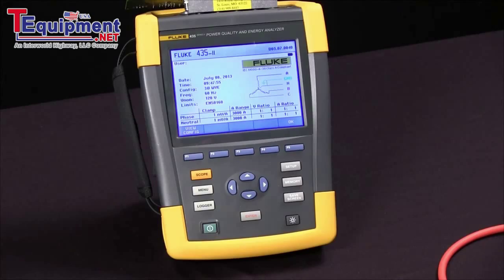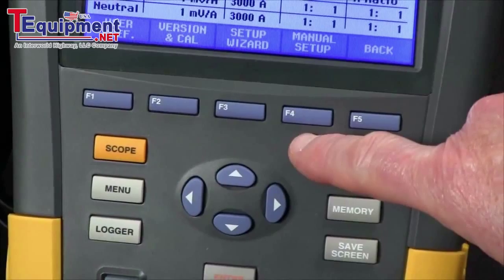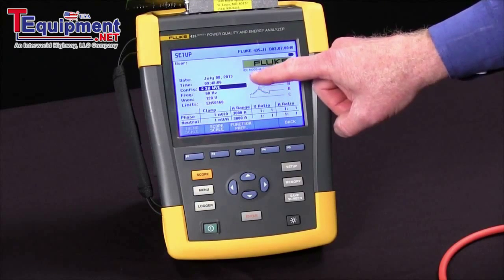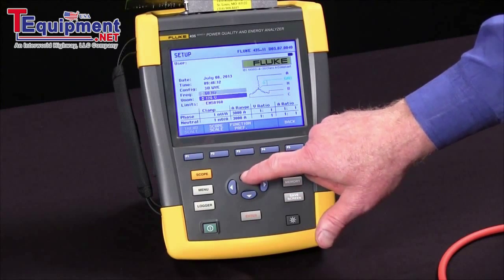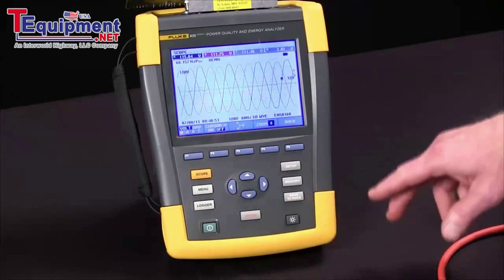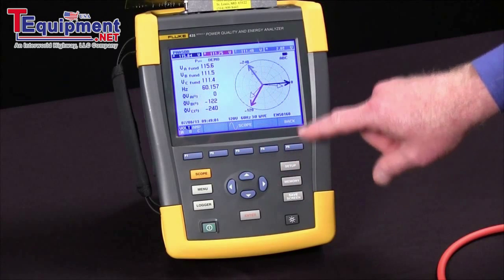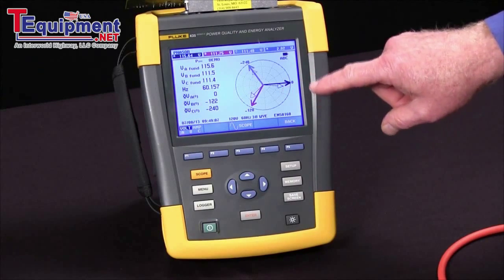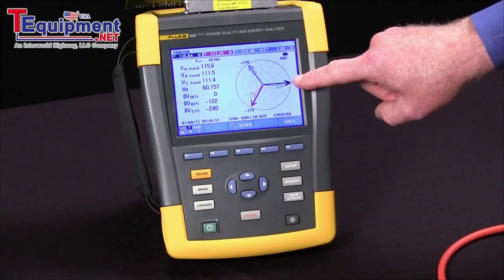How To Connect Using The Phasor Diagram On A Fluke 435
How To Connect Using The Phasor Diagram On A Fluke 435 Series II Power Quality and Energy Analyzer

More detailed power quality analysis capability, and a new Fluke-patented energy monetization function

The new 430 Series II Power Quality and Energy Analyzers offer the best in power quality analysis and introduce, for the first time ever, the ability to monetarily quantify energy losses.

The new Fluke 434, 435 and 437 Series II models help locate, predict, prevent, and trouble-shoot power quality problems in three-phase and single-phase power distribution systems. Additionally, the Fluke-patented energy loss algorithm, Unified Power Measurement, measures and quantifies energy losses due to harmonics and unbalance issues, allowing the user to pinpoint the origin of energy waste within a system.